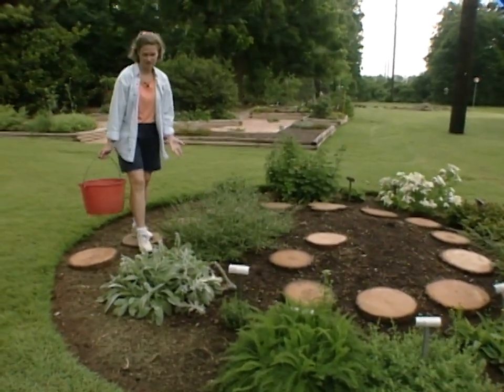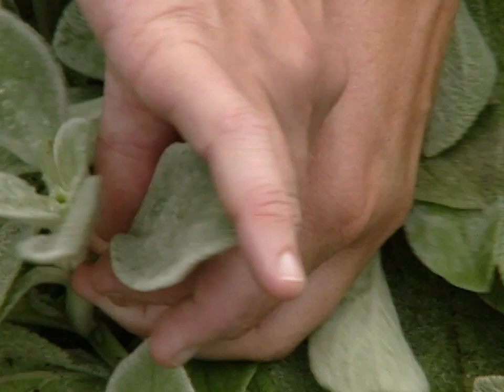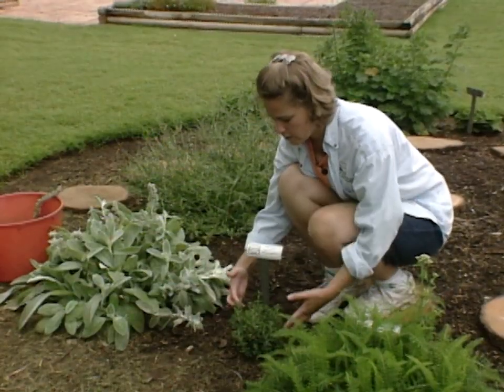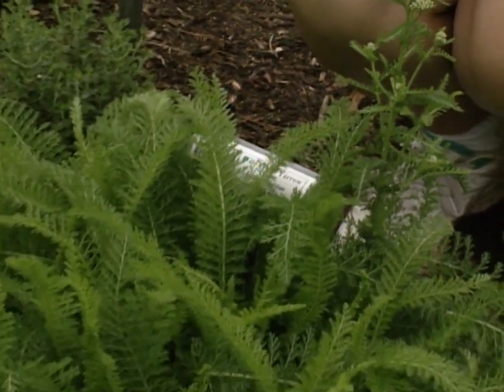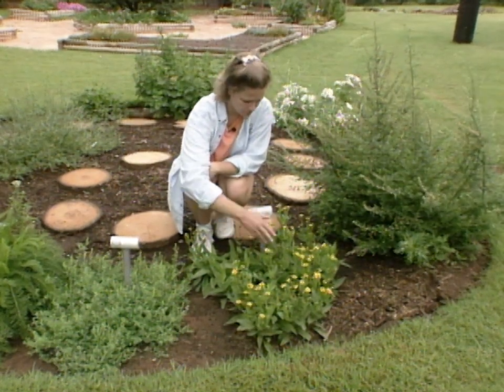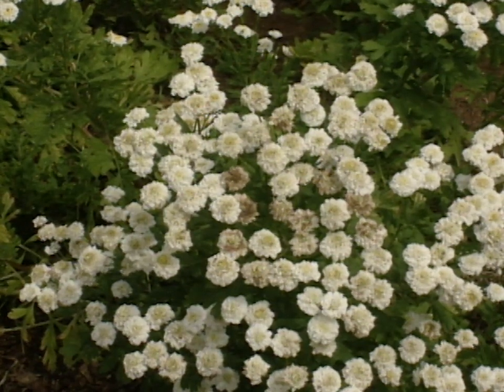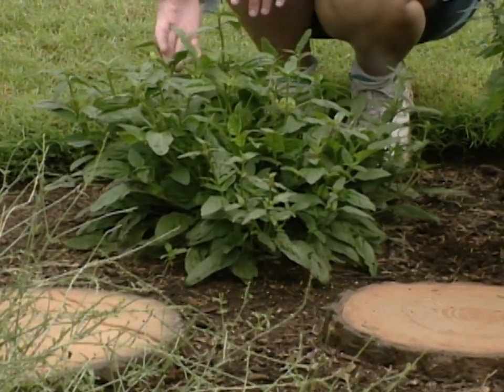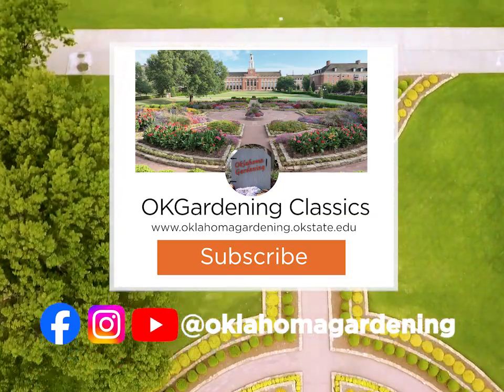Medicinal Herb Garden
Host Brenda Simons reviews the plants in the medicinal herb garden and the medicinal uses of these plants throughout history.